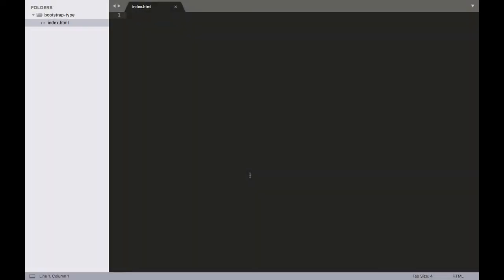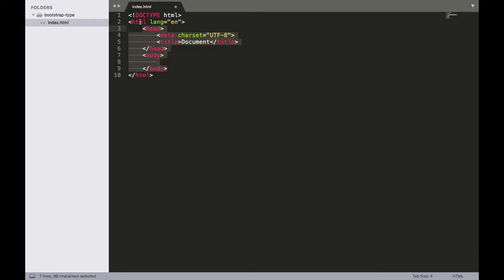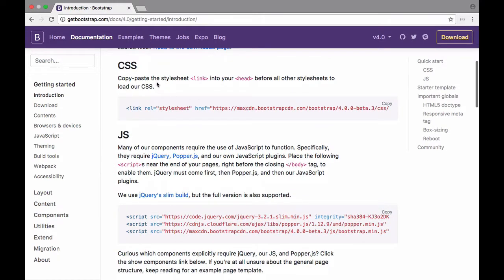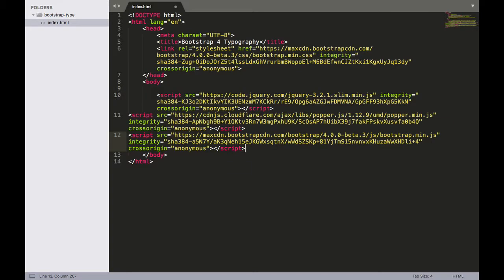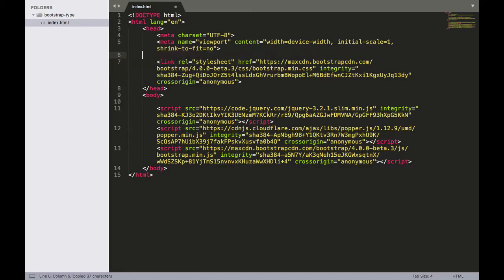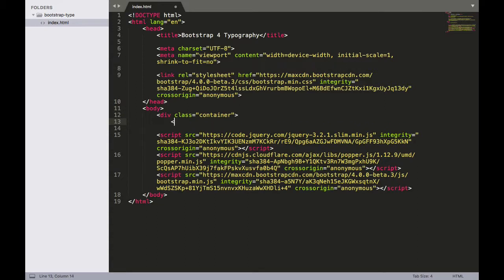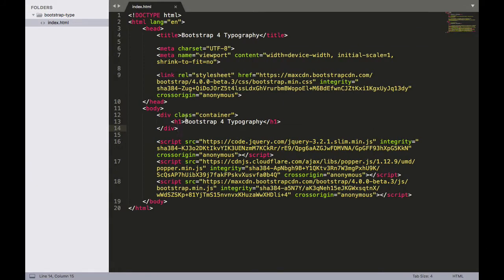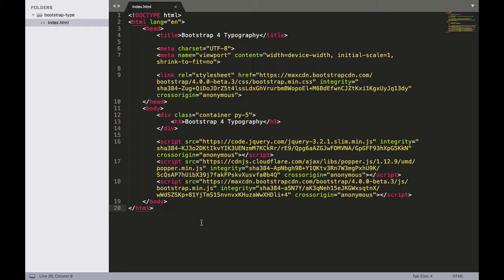Bootstrap 4 Typography Techniques, Part 2: Setting Up a Sample Page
This episode will walk you through creating a basic starter page to try out your various Bootstrap 4 type patterns.